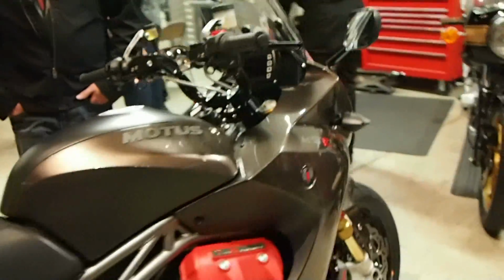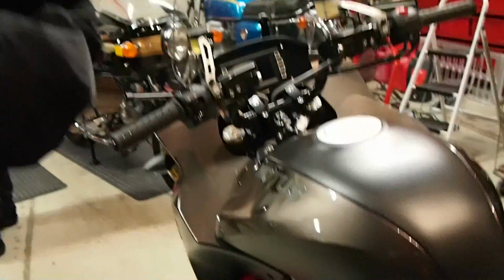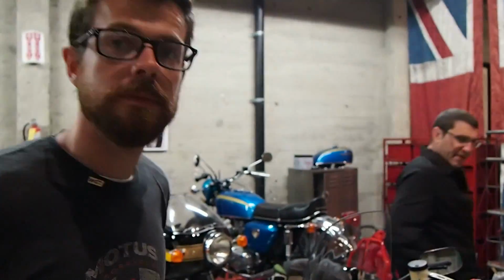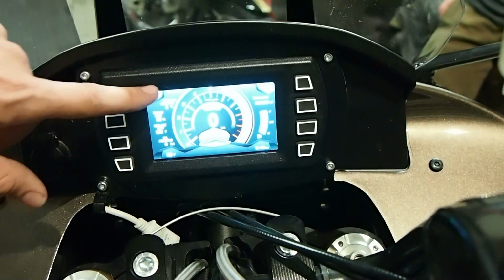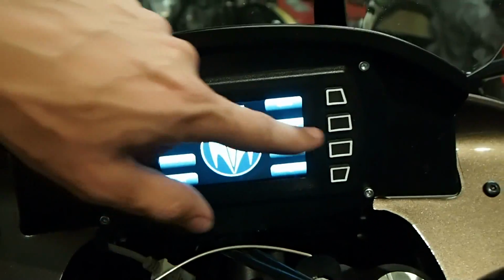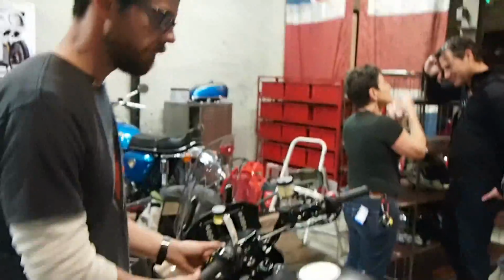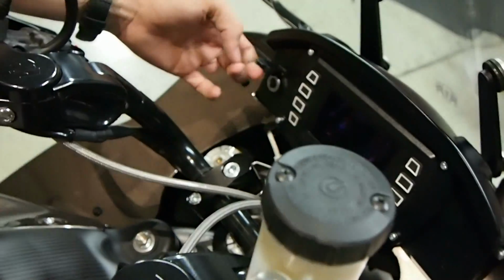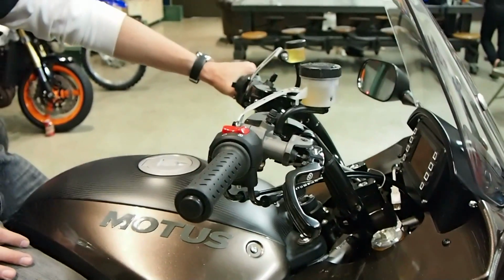Motus MST-R: Up Close!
Gabe Ets-Hokin of CityBike magazine and Motorcycle Daily.com talks to Motus founders Brian Case and Lee Conn about their ultimate sport-tourer, the $30,000 V-4 Motus MST! Read the story at Motorcycle Daily and in CityBike magazine. Thanks to Piston and Chain in San Francisco.